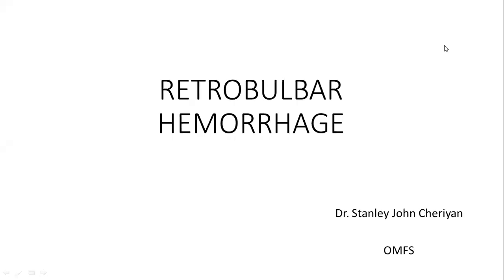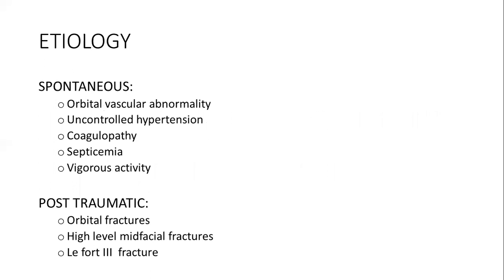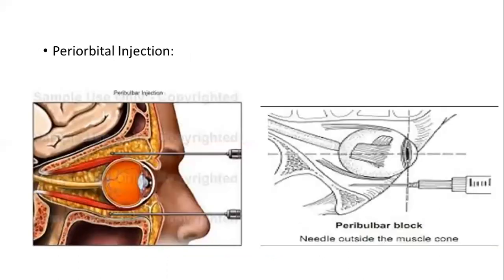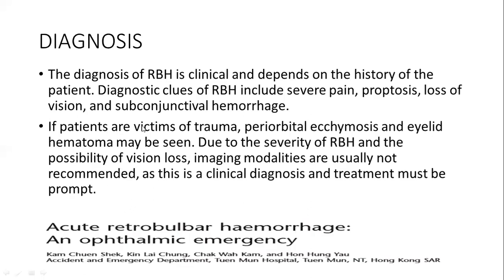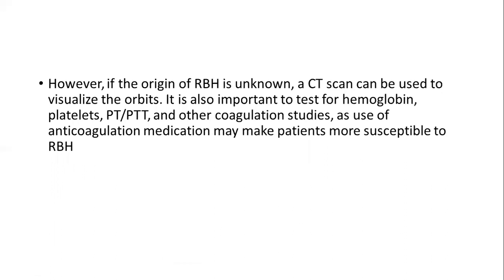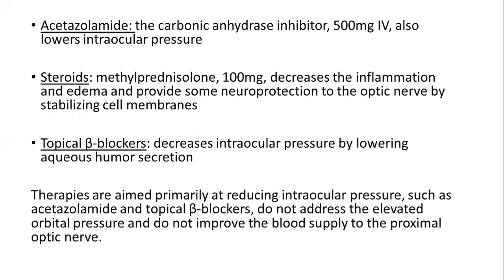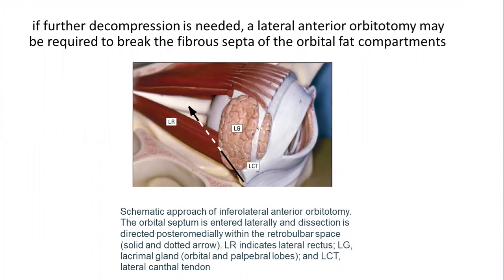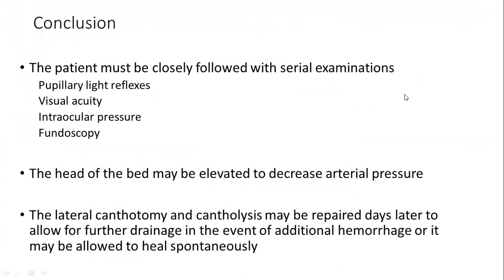RETROBULBAR HAEMORRHAGE/DR STANLEY JOHN/ DEPT.OF Oral and Maxillofacial Surgery, RDC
RETROBULBAR HAEMORRHAGE presented by DR STANLEY JOHN of the royal dental college